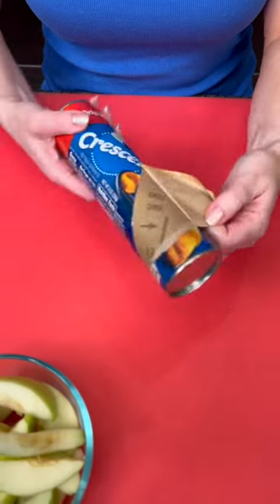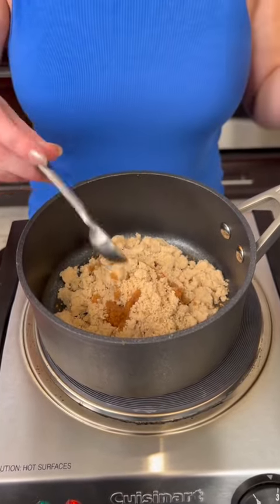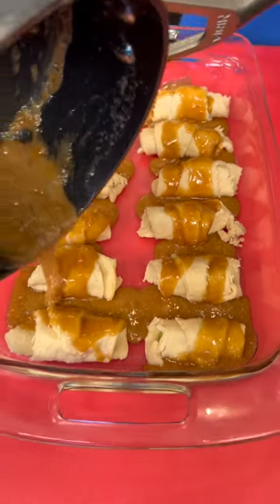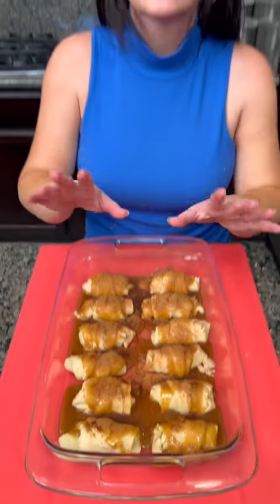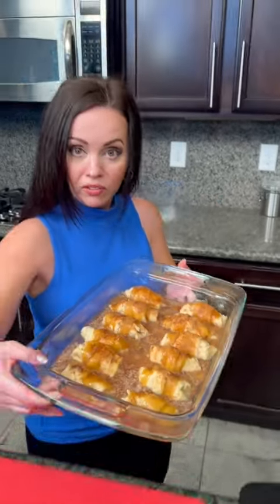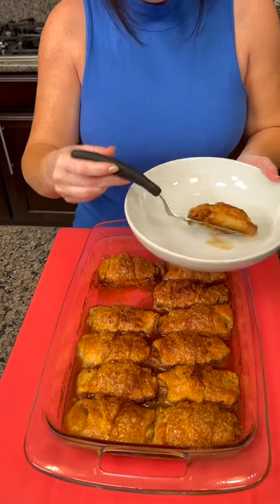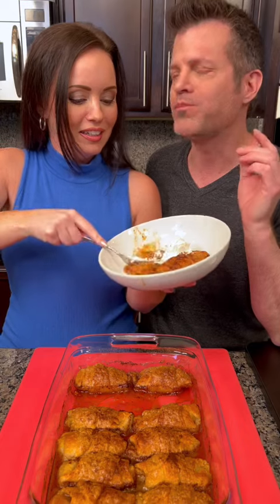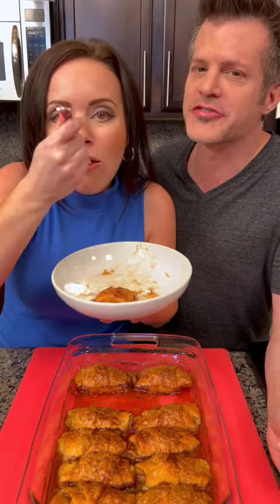This dessert is so good! 🍏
It tastes as good as it looks.